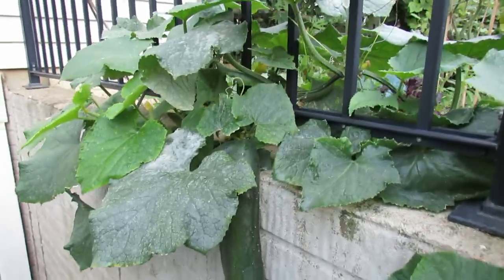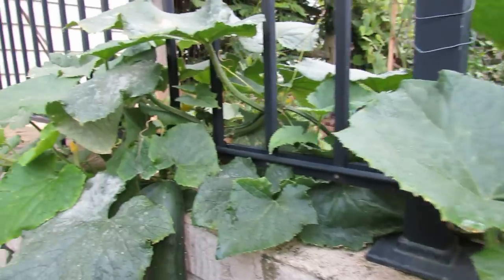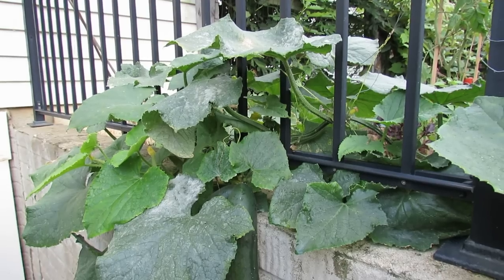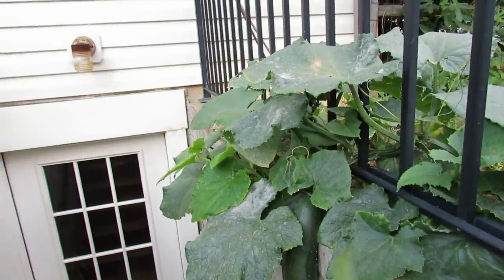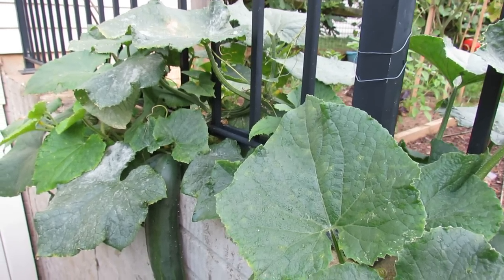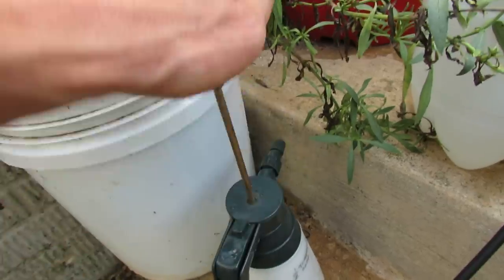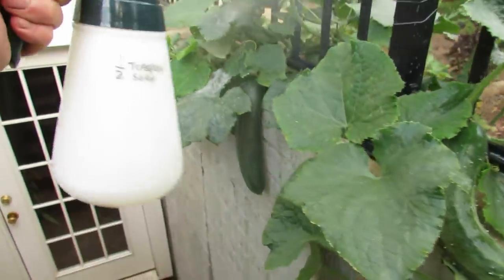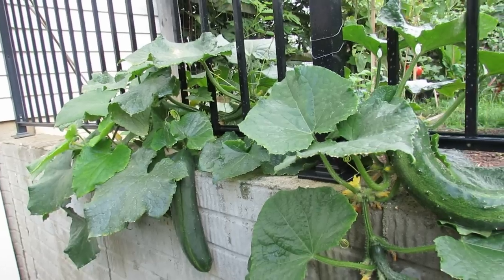Tending Cucumbers: Identifying and Treating White Powdery Mildew with Baking Soda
This video will show you how to identify powdery mildew and treat it with baking soda. My cucumbers have powdery mildew. It comes every August. It looks like white powder and will cover  both sides of the leaves and kill them out.